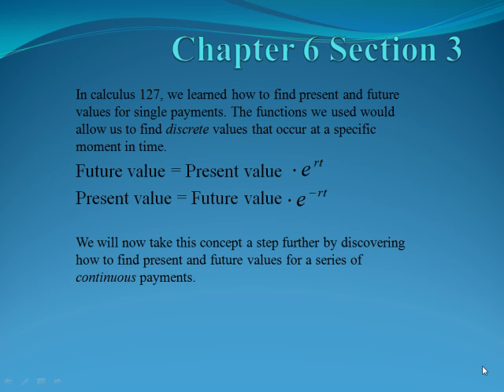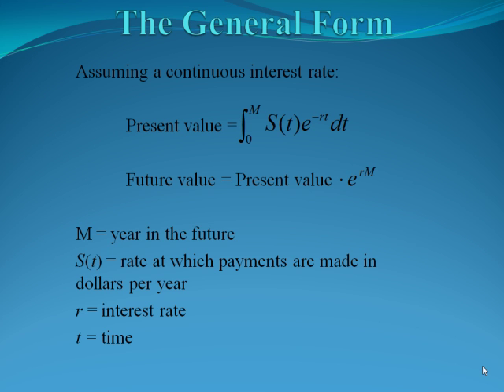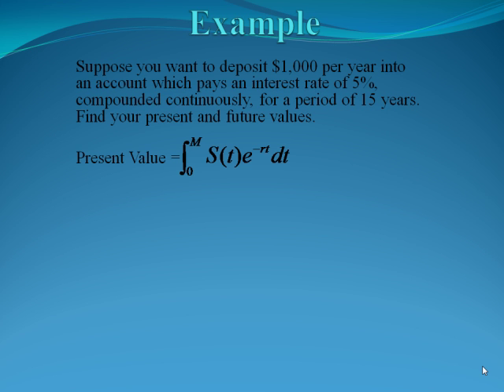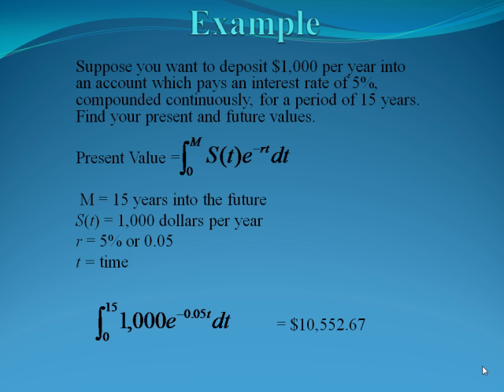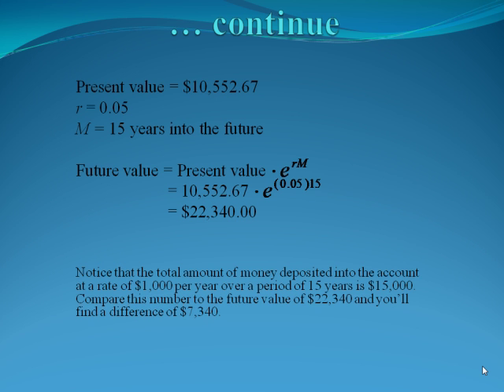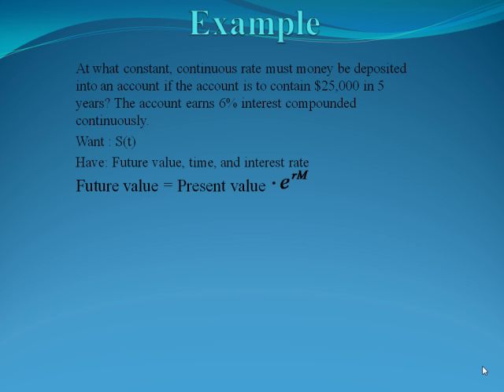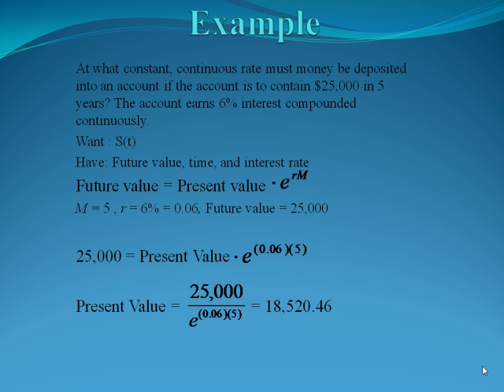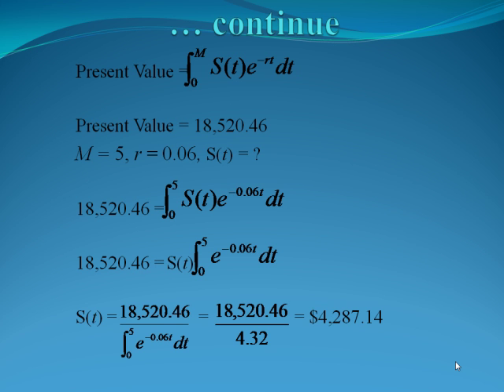Present and Future Value with Integrals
Calculate present and future values with money streams using integrals.